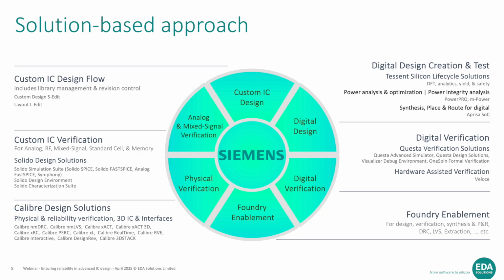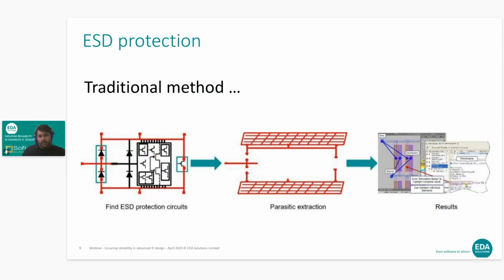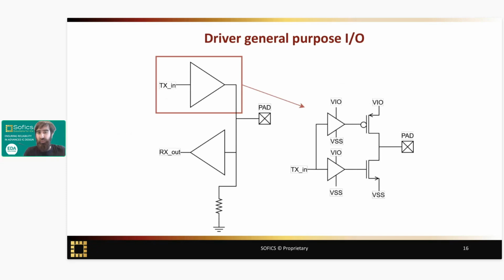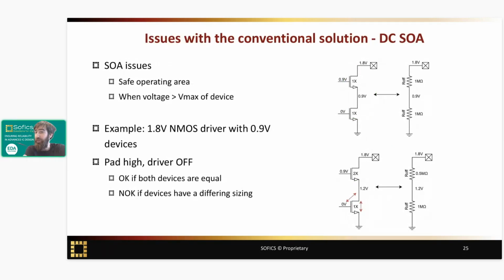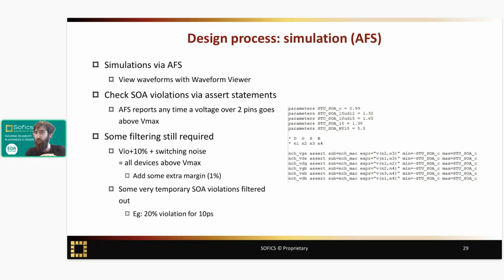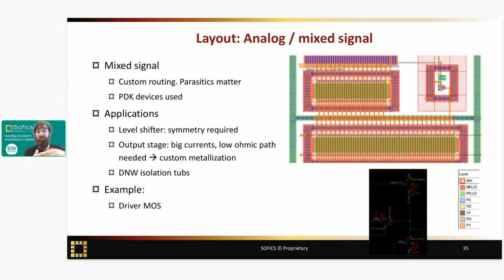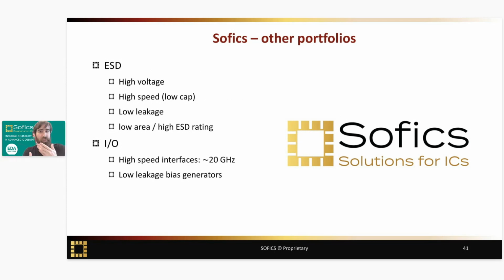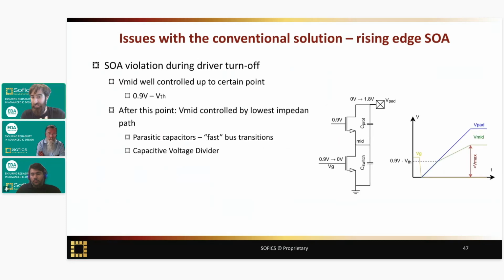Ensuring reliability in Advanced IC design - Exploring overvoltage protection and verification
EDA Solutions and Sofics dive into IC design challenges, focusing on I/O protection and reliability. Learn about overvoltage issues, GPIO design, and FinFET layout styles, plus verification techniques. EDA Solutions also showcases Siemens EDA’s Custom IC Design tools, including Solido for simulation and Calibre PERC for reliability checks.